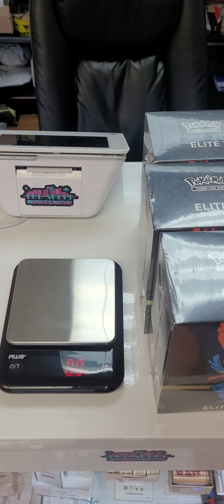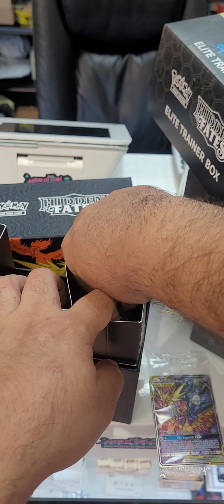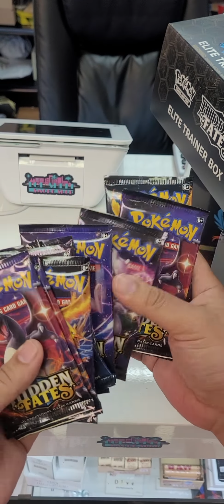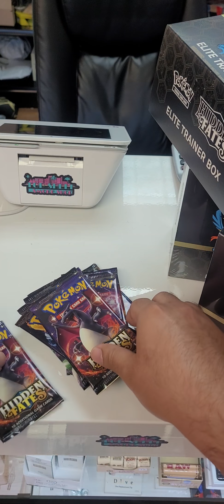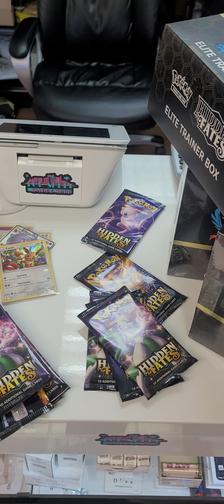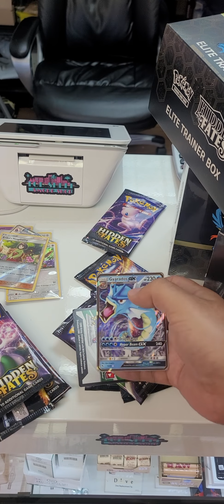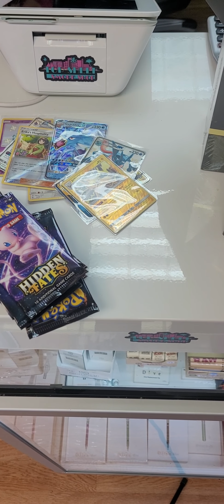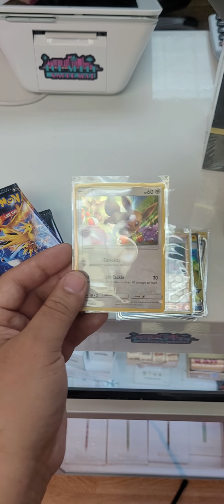hidden fate ETB opening the heaviest one! 🙌 let's Go